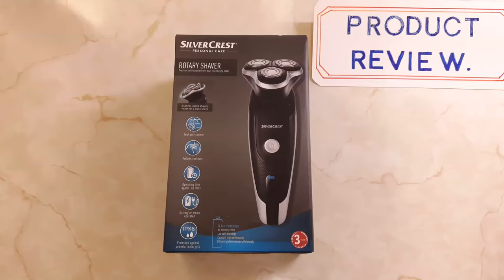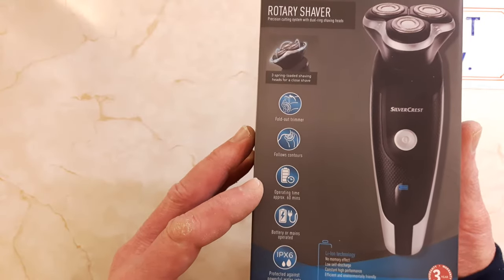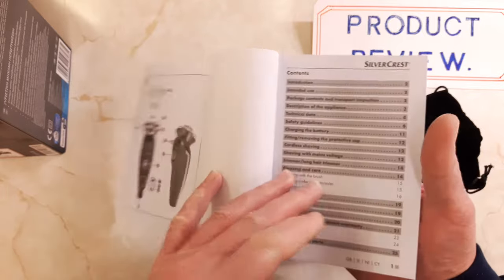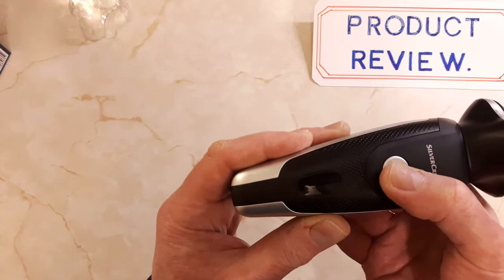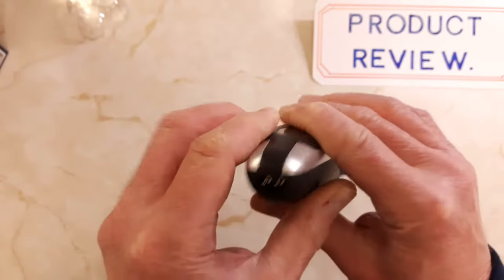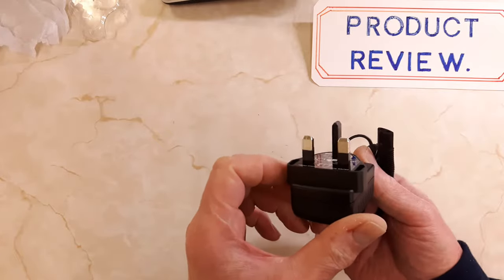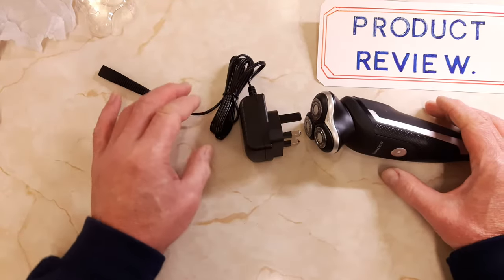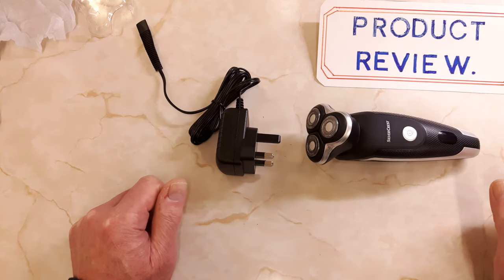SilverCrest (Lidl's) Rotary Shaver - Unboxing & Review.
This cordless rechargeable shaver cost £20, (UK price) when available in Lidl's, bought this a few weeks ago, so they probably won't be available now, keep a check on their website or leaflets if you're after one as they usually have middle aisle items back in stock every few months.
Comes complete with a built-in rechargeable Lithium-ion battery with 1 hour run time & mains adaptor/charger.
I should also add a note about the mains charger/adaptor, I did show it in the video, it has a standard UK 3 pin plug design, rather than the usual 2 pin 'shaver' type plug, which you would normally need a shaver adaptor plug for.